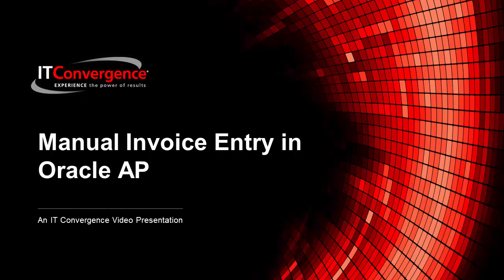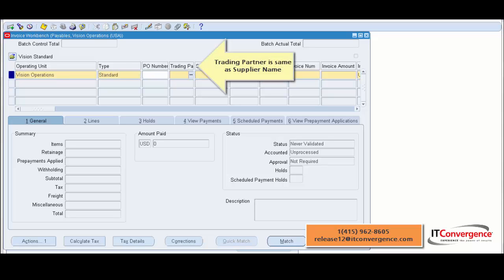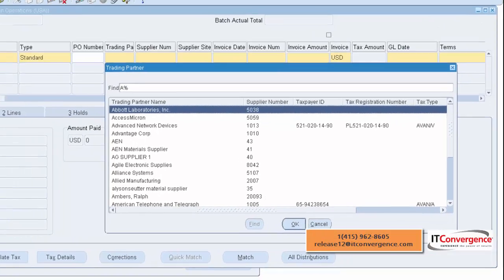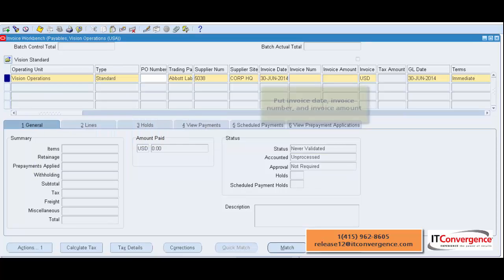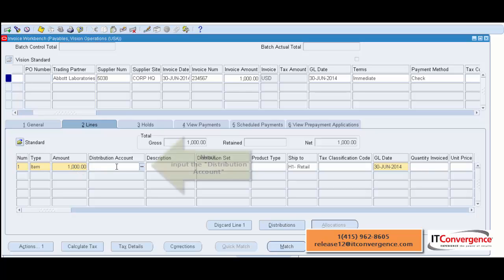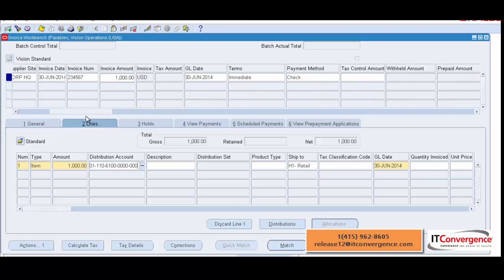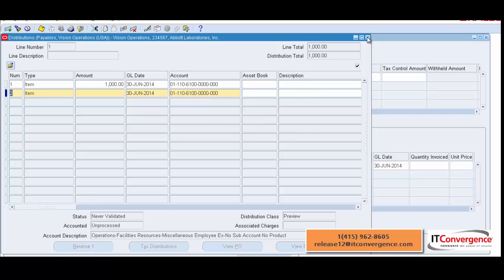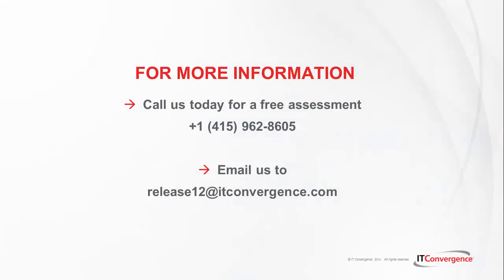Manual Invoice Entry in Oracle AP - Oracle EBS R12.2.4 Videos - IT Convergence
- This Oracle EBS R12.2.4 video is an overview on how to do a manual invoice entry with the new release Oracle R12.2.4. This video includes topics on invoice entry in Oracle AP, EBS R12.2.4 features.